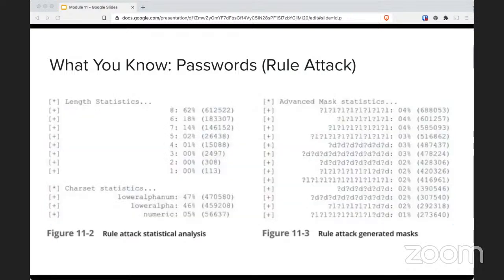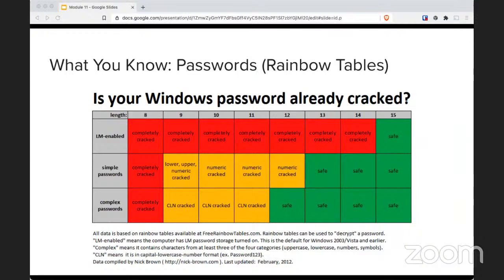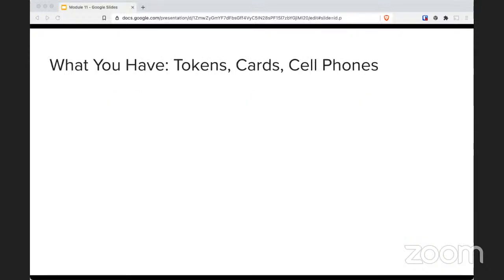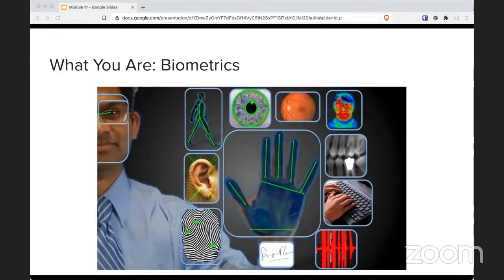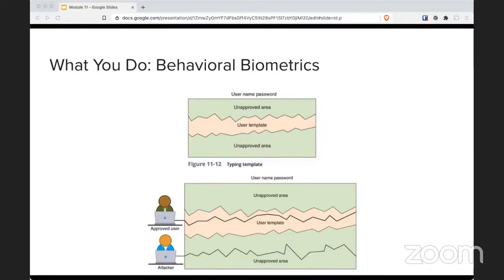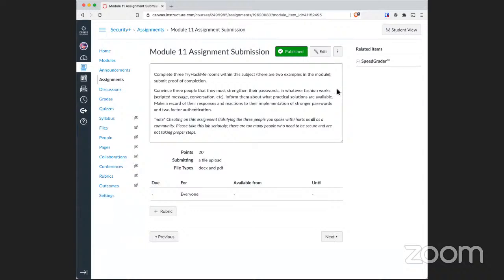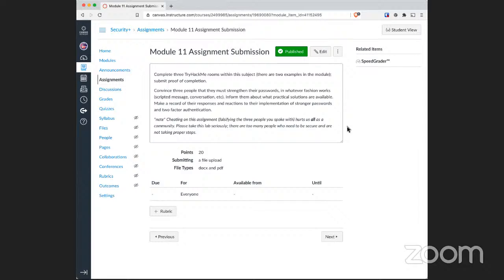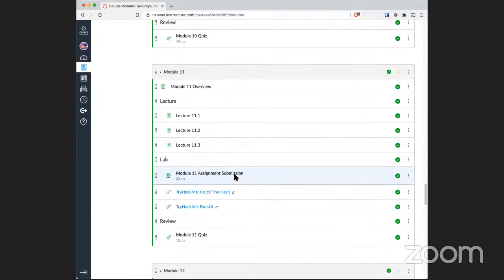CIS 75: Module 11 Complete